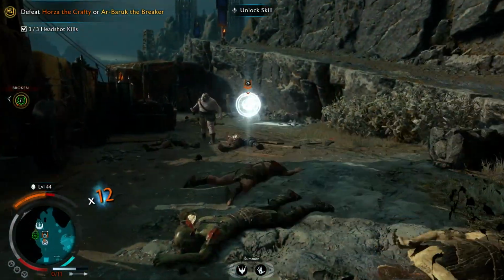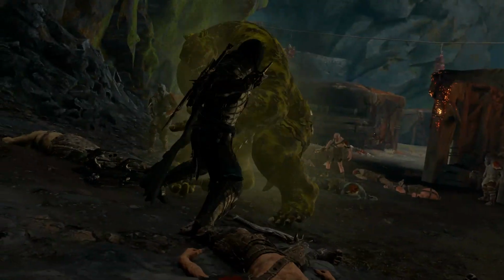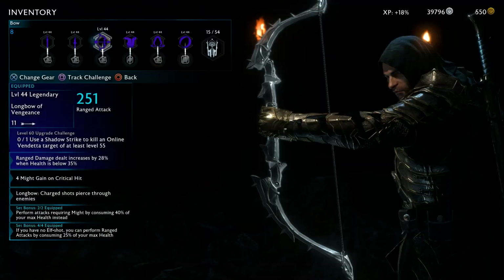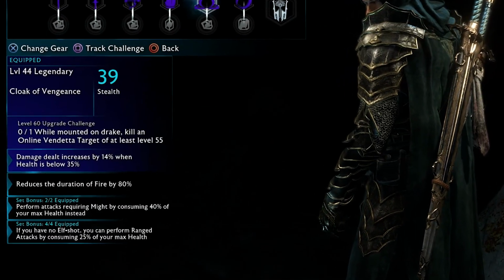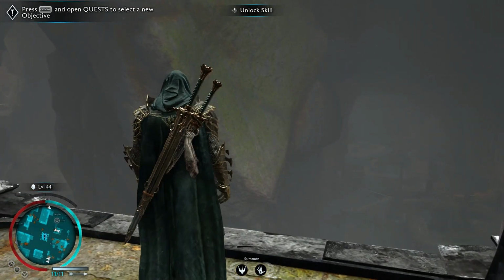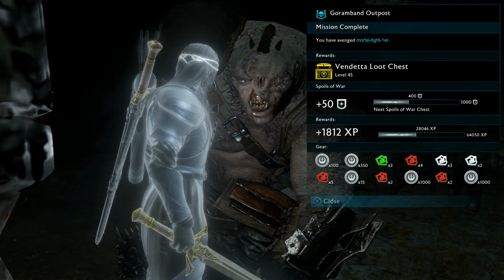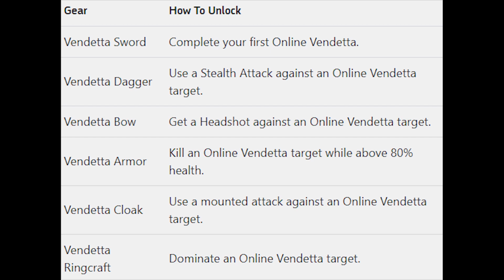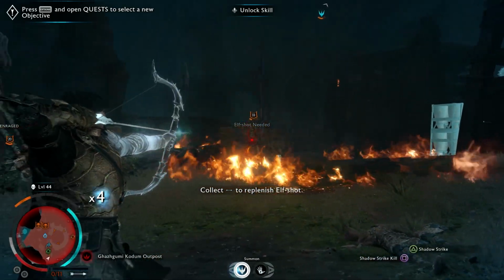Shadow of War Best Armor & Weapons VENGEANCE SET (Shadow of War Legendary Gear - Shadow of War Tips)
How to get the Shadow of War Legendary Gear VENGEANCE SET. Shadow of War Tips And tricks - Shadow of War Best Armor Set

More Shadow of War content:
Shadow of War Tips BEST SKILLS TO GET AS SOON AS POSSIBLE! (Middle Earth Shadow of War Tips)

Shadow of War - 5 Things You Can Do TO PREPARE FOR LAUNCH (Middle Earth Shadow of War Tips)

Shadow of War Trophies REVEALED! All Info! (Middle Earth Shadow of War Trophies - Shadow of War News

Shadow of War All Tribes IN DEPTH LOOK + Legendary Gear (Middle Earth Shadow of War Tribes)

Shadow of War Pause Menu LEAKED Reveals Free XP Boost, DLC Info & More! (Middle Earth Shadow of War)

Shadow of War Gameplay AMAZING MOUNT TRICKS You Can Do! (Middle Earth Shadow of War tips and tricks)

Shadow of War Gameplay Celebrimbor Challenge 40 URUKS WITHOUT BEING HIT (Middle Earth Shadow of War)

Shadow of War Gameplay - HOW TO TAKE OVER A FORTRESS - ALL INFO (Middle Earth Shadow of War gameplay

Middle Earth Shadow of War DELAYED - 3 REASONS WHY THIS IS A GOOD THING (Shadow of War Gameplay):

Shadow of Mordor 2 LEAKED called Shadow of War ALL INFO & RELEASE DATE (Shadow of War release date)

Shadow of Mordor 2 trailer 2017 - WHY IT COULD HAPPEN (Shadow of Mordor 2 2017 - Shadows of mordor 2